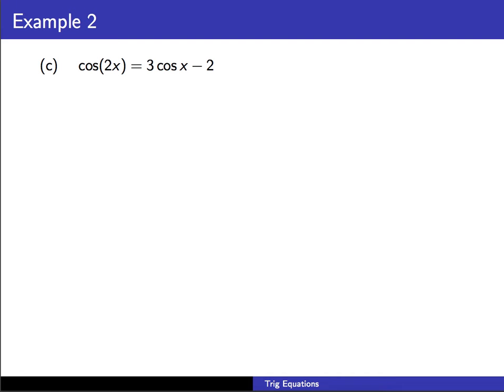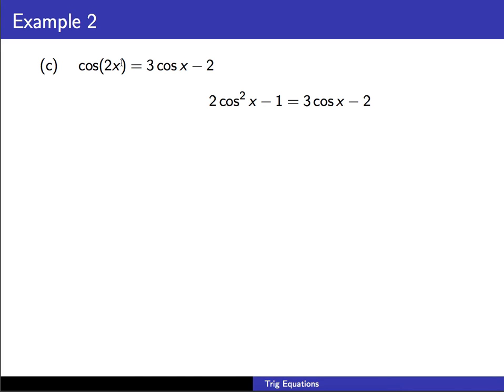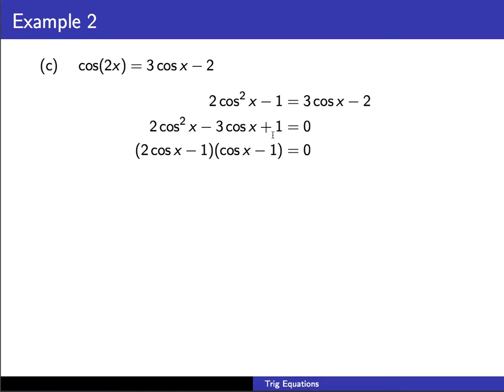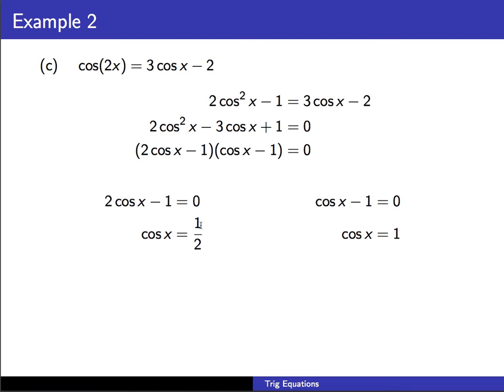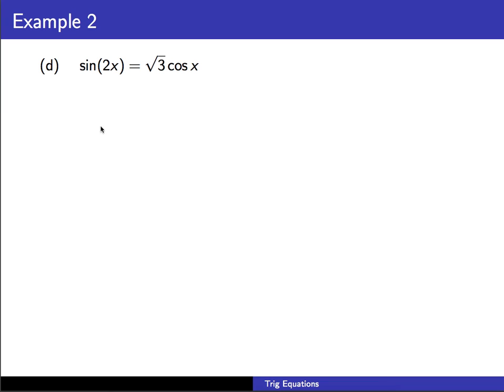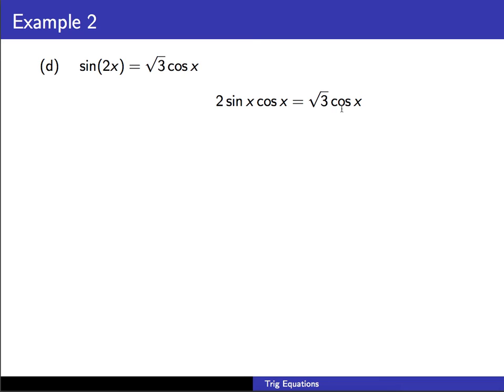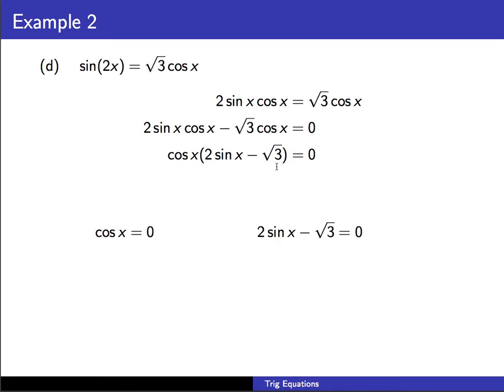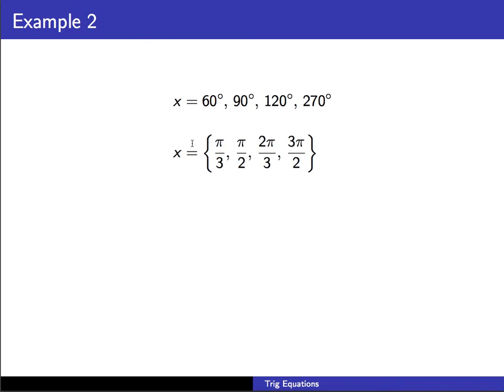Trig Equations (part 4)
Additional examples of using identities and algebraic techniques to solve trig equations.